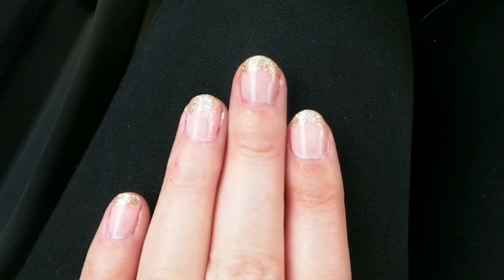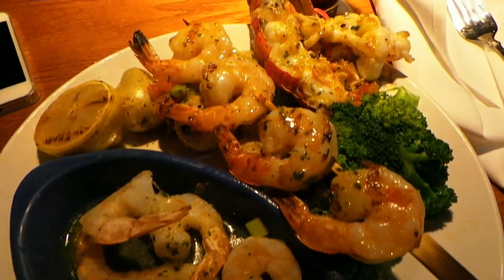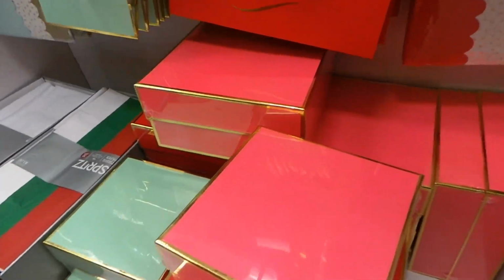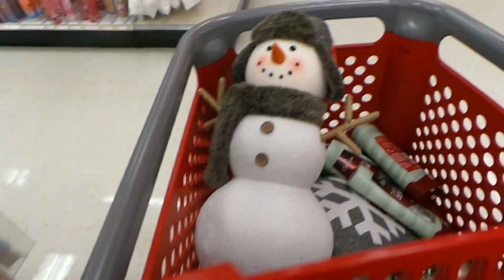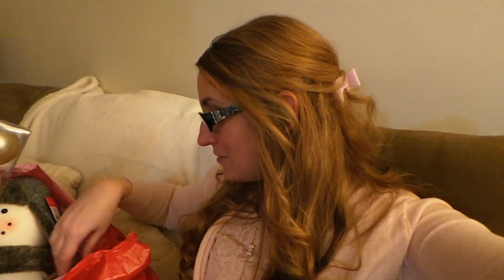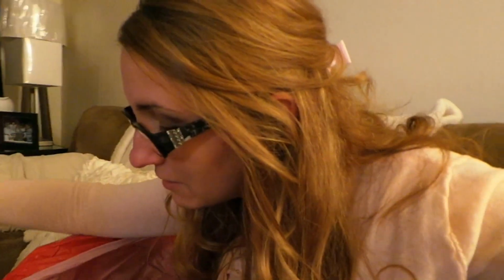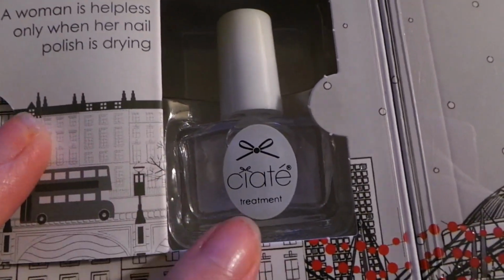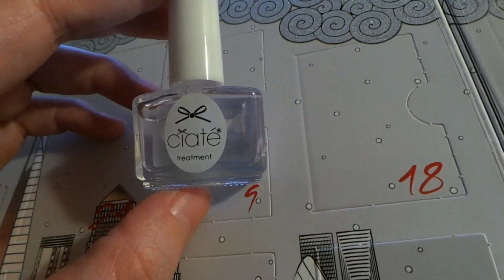Vlogmas Day 4 2015 Shopping for Christmas Decorations at Target | FrostBitten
Shopping at Target for some Christmas decorations, follow along with me! :)